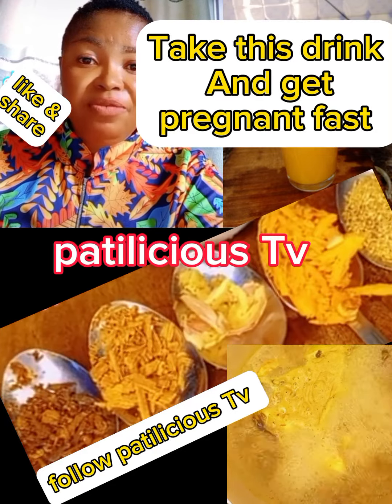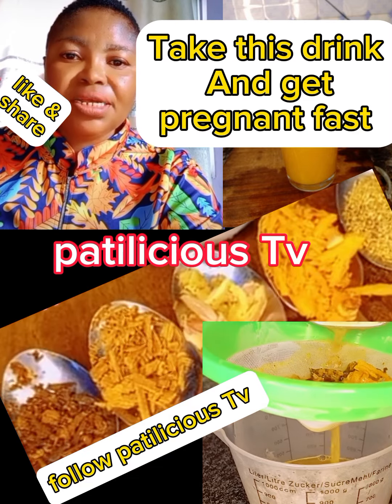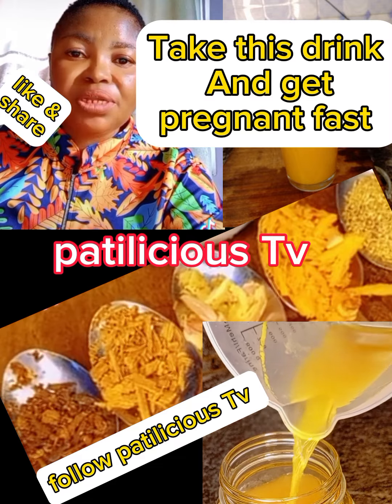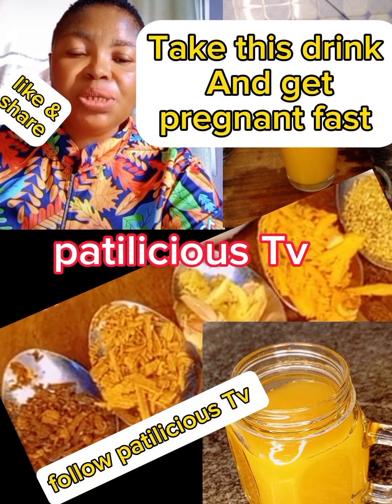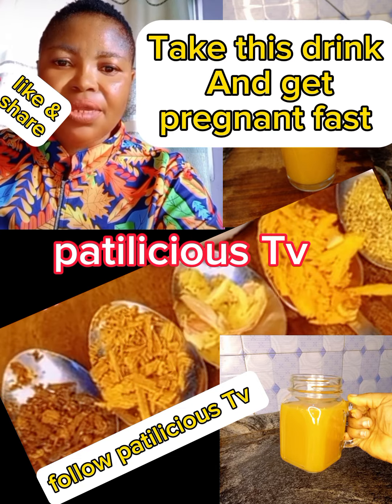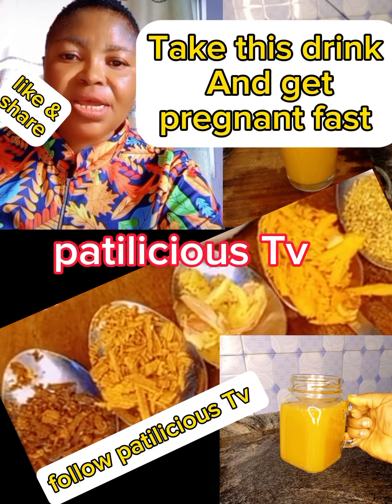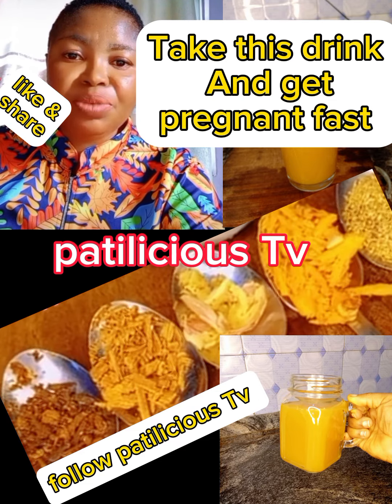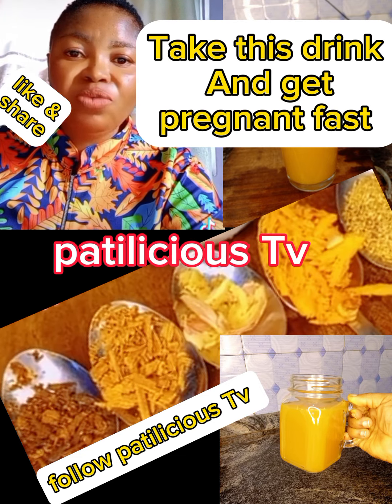Take this drink to get pregnant very fast, it boost ovulation, boost eggs quality and sperm count.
Take this drink with your partner if you want carry belly very fast, immediately the last day of your menstruation.

Ingredients used
1 tsp chasteberry
1 tsp raspberry
1 tsp nettle leaf
2 pieces garlic
1/2 cinnamon
1/2 cinnamon.

Take this drink with your partner and see the power of nature.

Dis page does not support misinformation, hates speech or violence please.